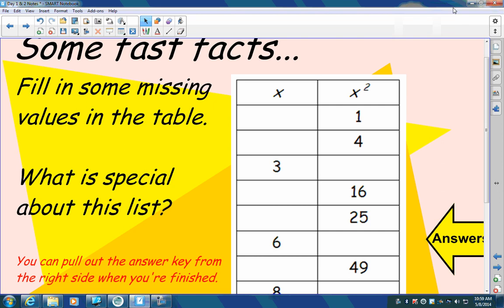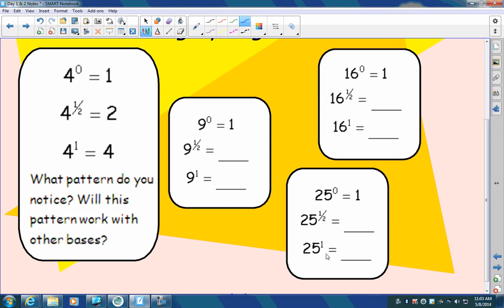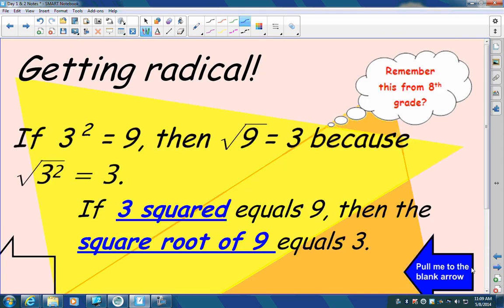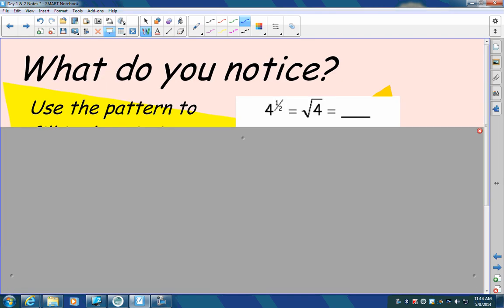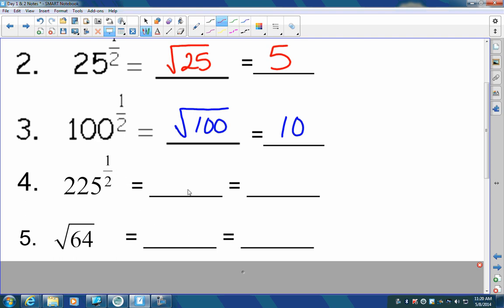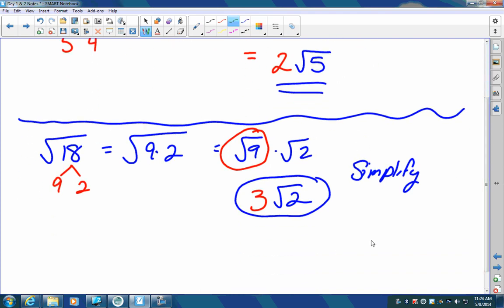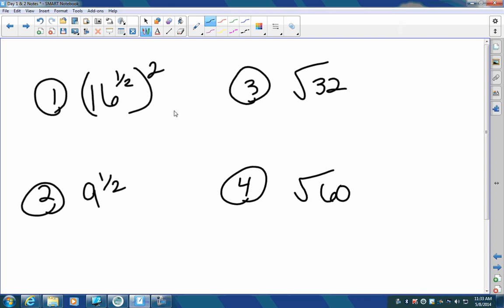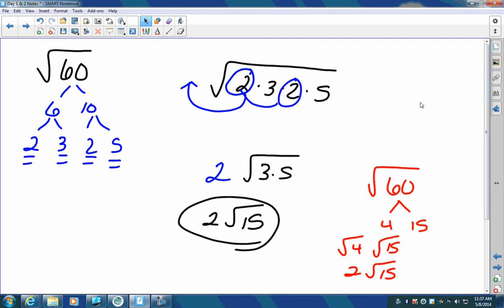Intro to square roots Day 1